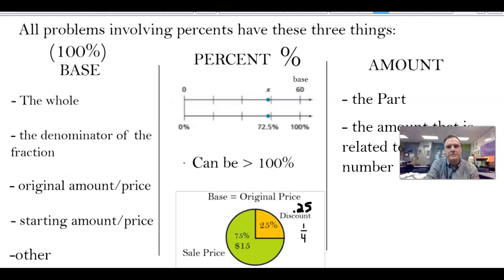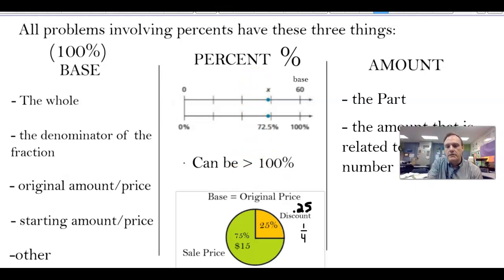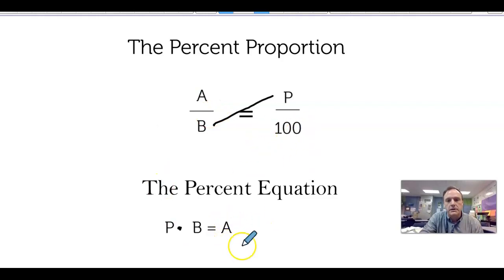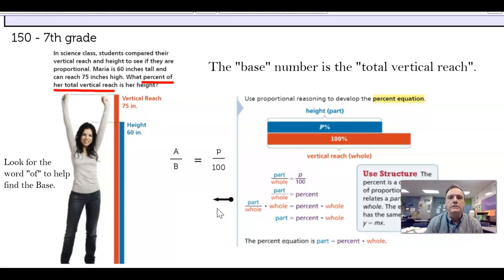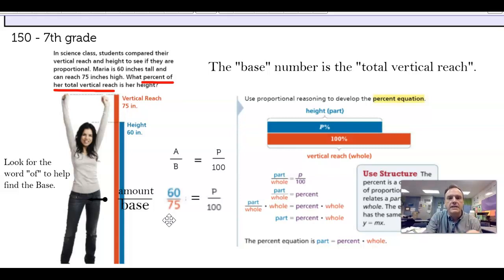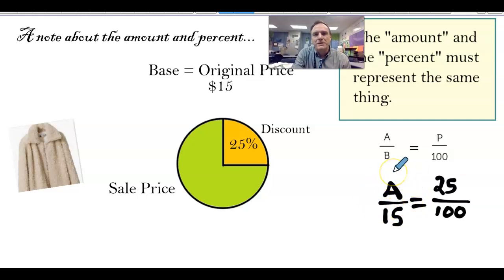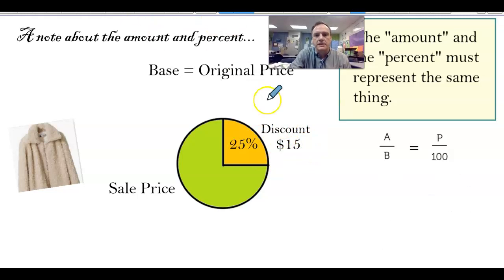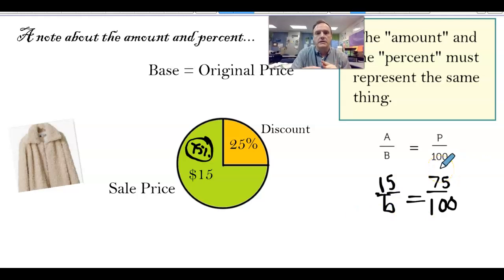The Percent, Base, and Amount